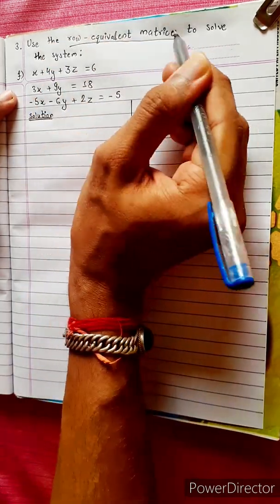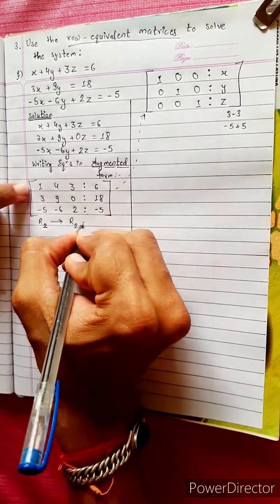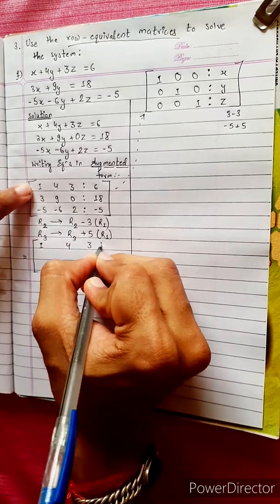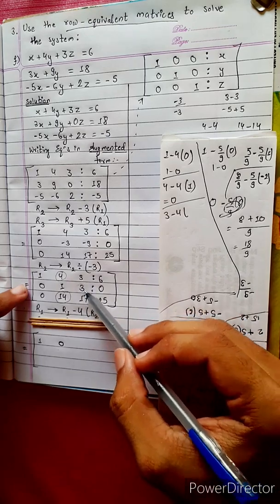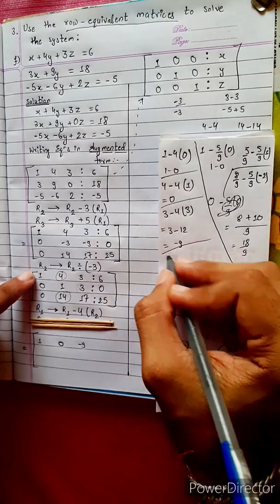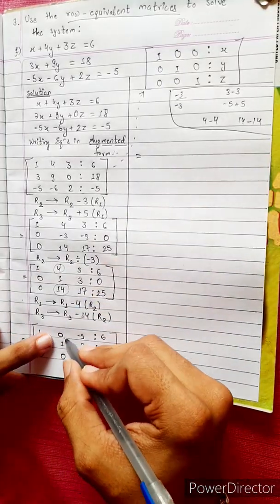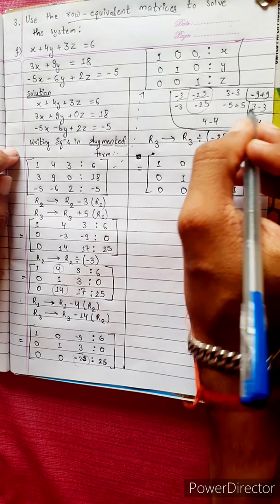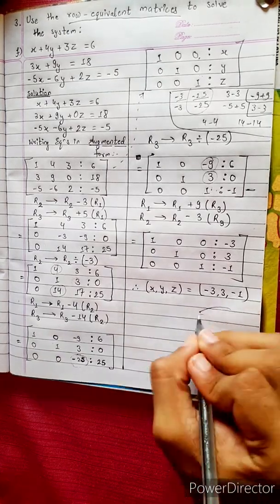3.f) x +4y +3z =6, 3x +9y =18, –5x –6y +2z = –5 Use the row equivalent matrices to solve the system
3.f) x +4y +3z =6,
       3x +9y =18,
 Use the row equivalent matrices to solve the system

Addition Method 🟡
Row-Equivalent Matrices 🔴

System of Linear Equations. 💎
Addition Method 🟡
Row-Equivalent Matrices 🔴

Remember.

"Our mind works in Amazing Fashion... 🔥🔥🔥
Wherever
Our mind focuses, it gets Zoomed in" !! ⭐❄⭐

Easy Solutions.                  👌🎋
Aba bistarai tapai pani janne bhaihalnu huncha.😎
Mero Guarrantee 🏆⛳